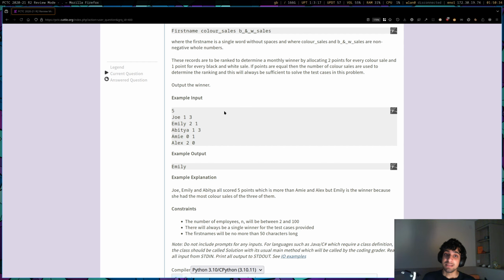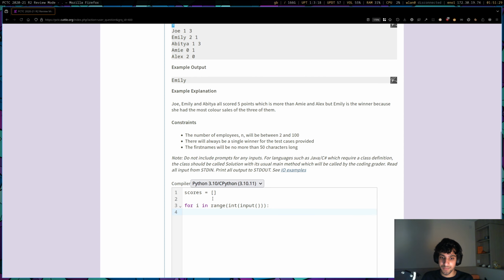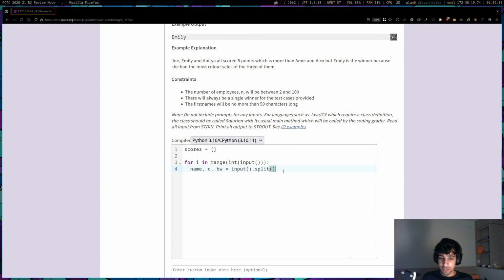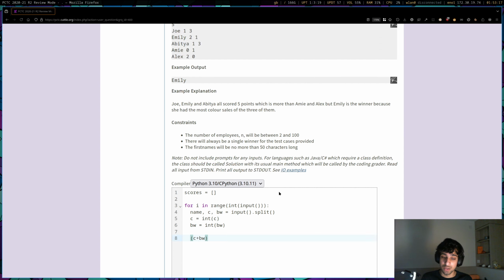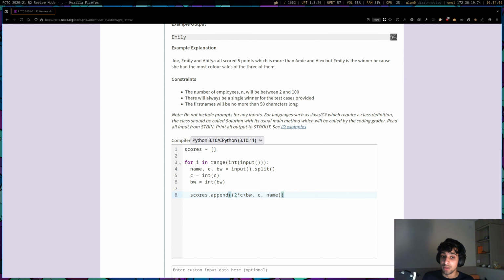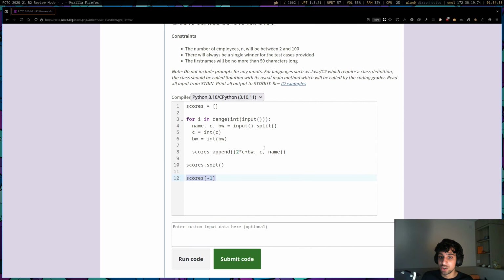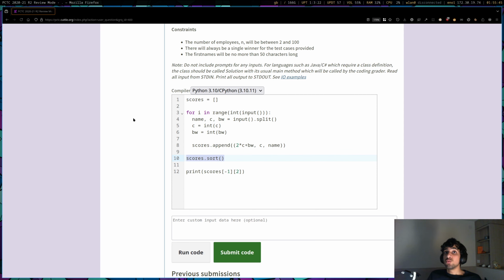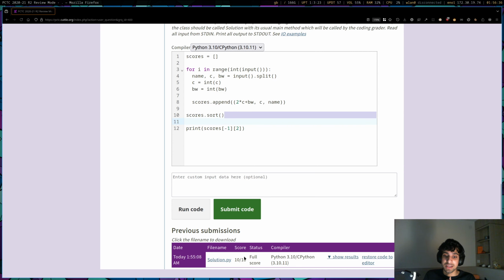PCTC Walkthrough | 2020-21 R2 Q5